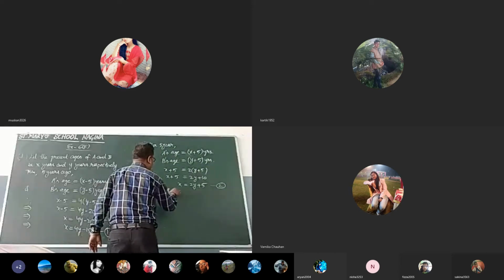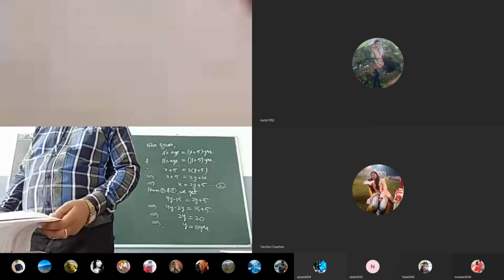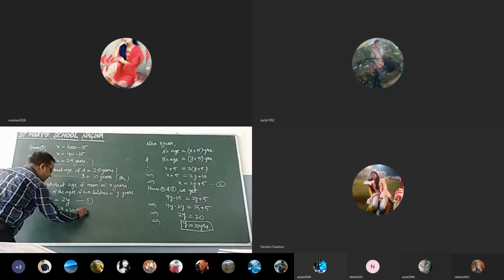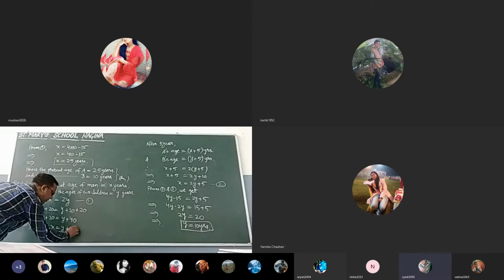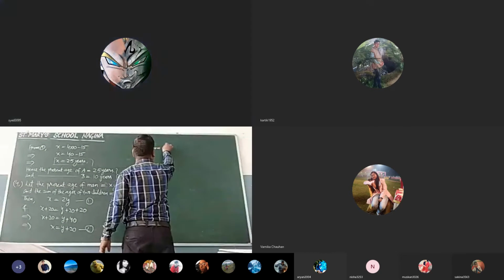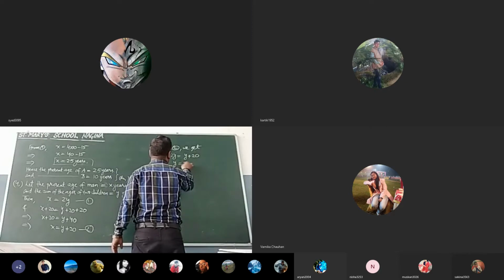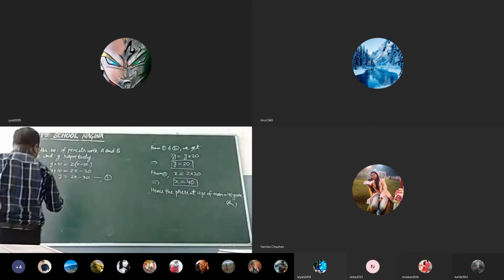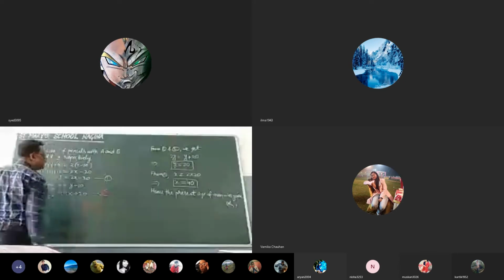CLASS-IX, MATHS, EX-6(F)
Word problems based on linear equations in two variables.